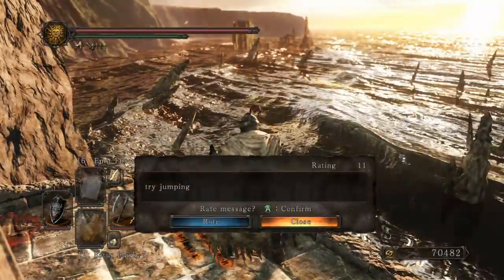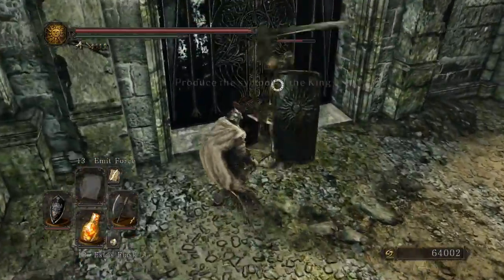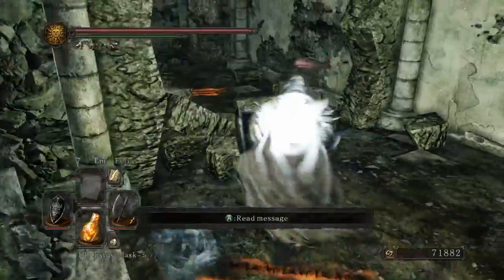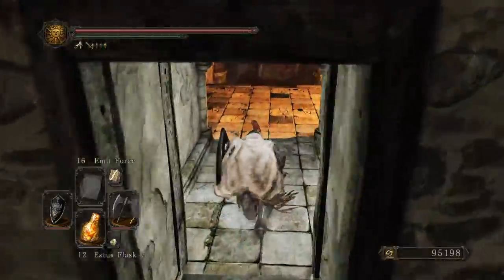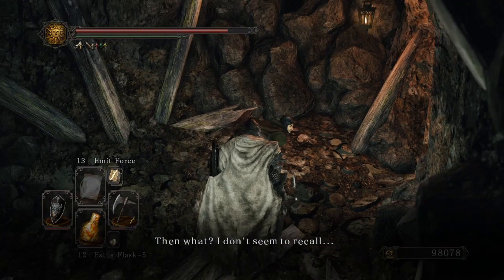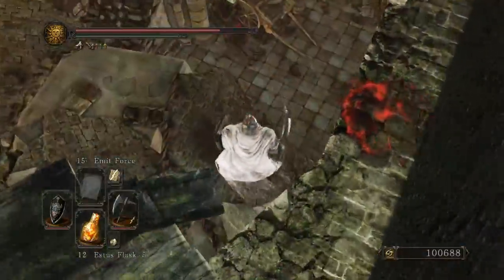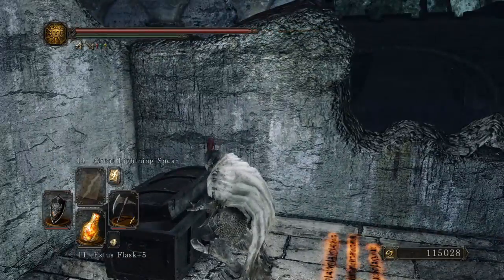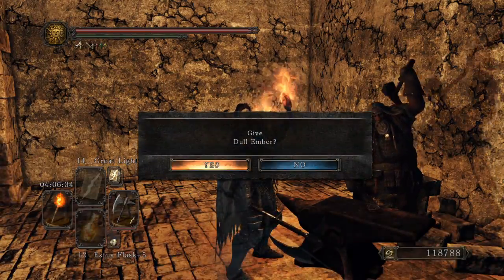Rustedstring Plays Scholar of the First Sin Part 3 - Onion Knight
The background noise... I don't know what to do... Move my tower outside the room somehow?  Maybe...